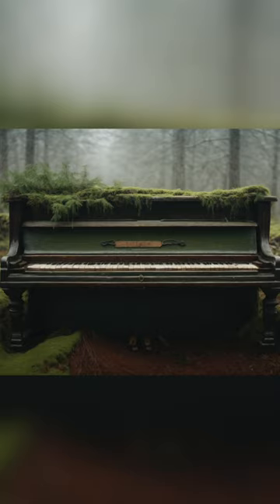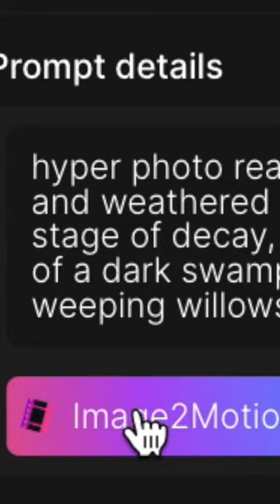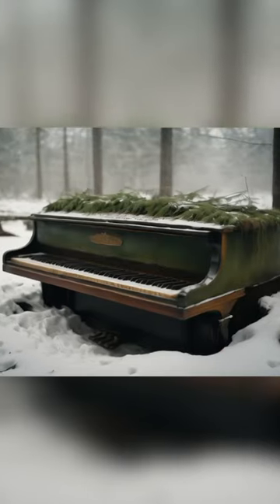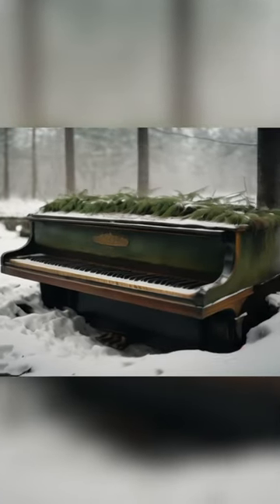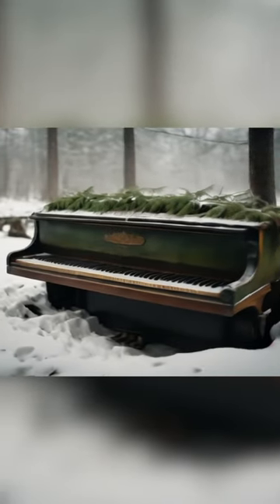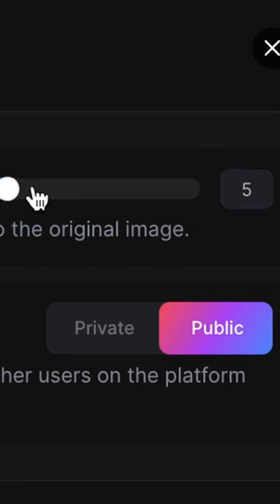The dark underbelly of A.I. image generation.